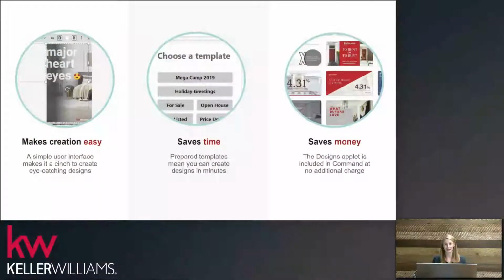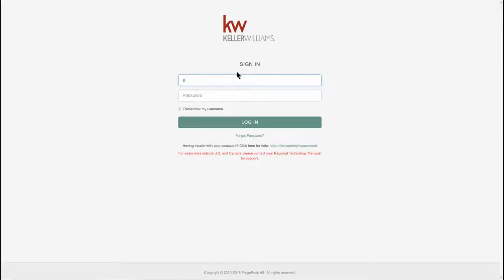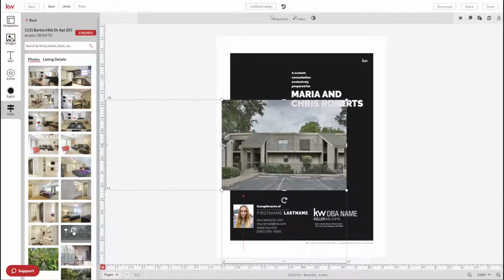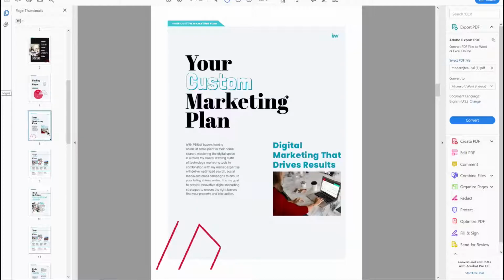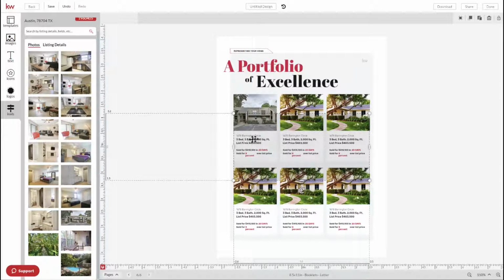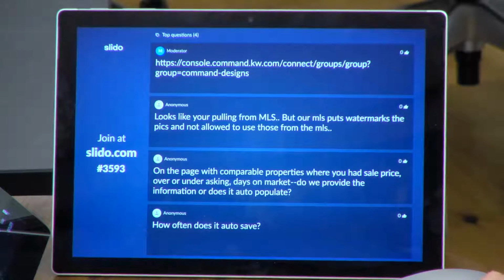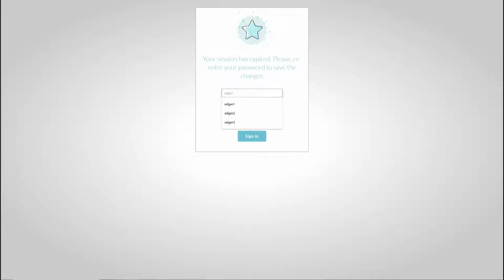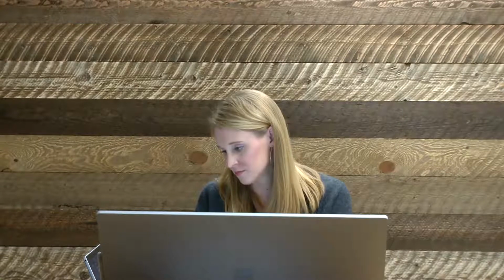KW Command Designs Drag, Drop, Delight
Learn how to build beautiful marketing materials with ease.